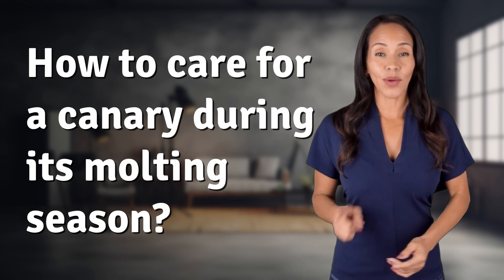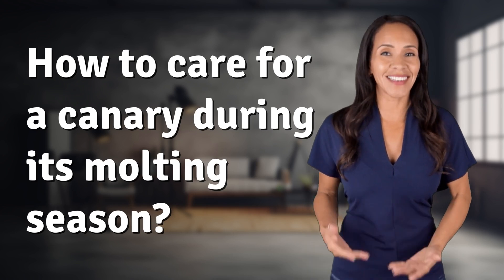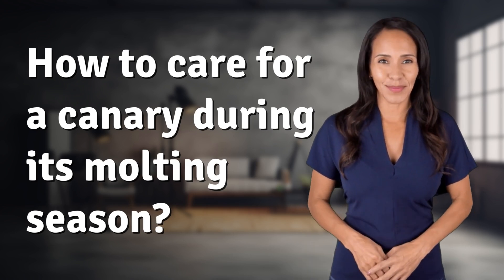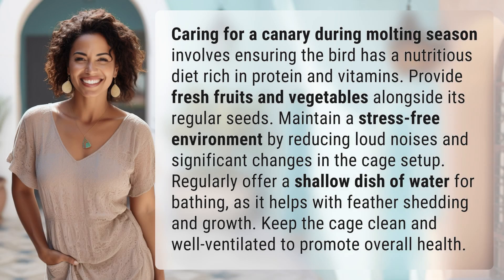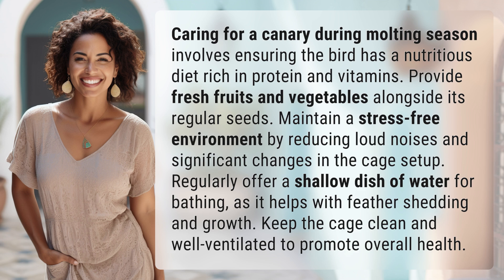How to care for a canary during its molting season?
Top Tips for Caring for Your Canary During Molting Season 👉 Canary Care: Molting Season 👉 Learn how to properly care for your canary during its molting season with a nutritious diet, stress-free environment, regular bathing, and a clean cage.

Laura S. Harris (2024, July 11.) How to care for a canary during its molting season?
    🌐 AskAbout.video